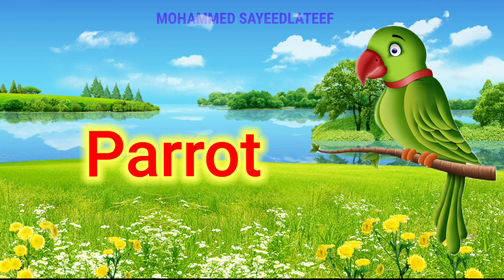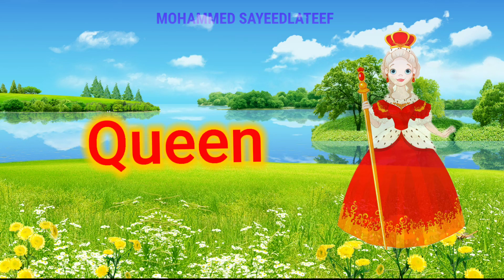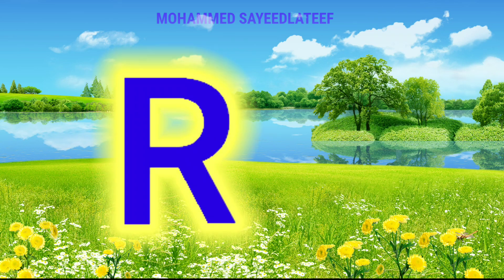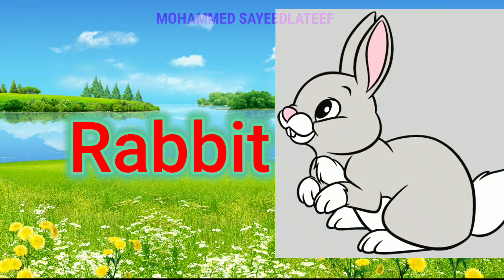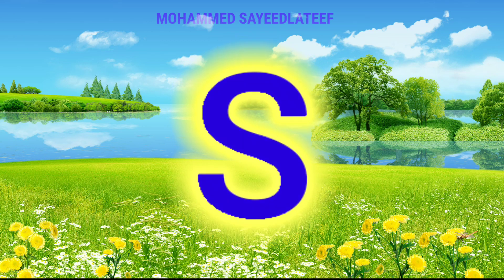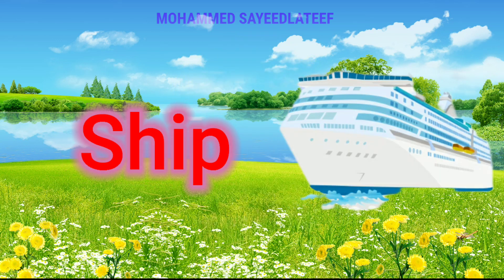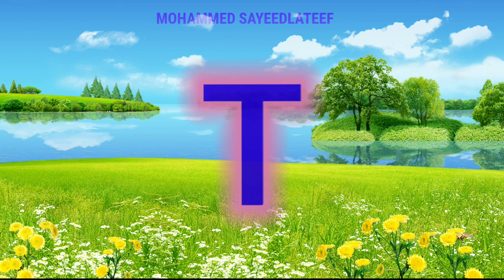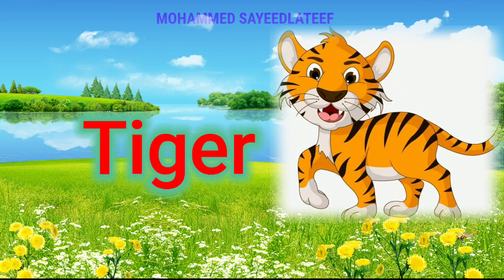phonics song with two words, A for Apple,ABC Alphabet#abcd